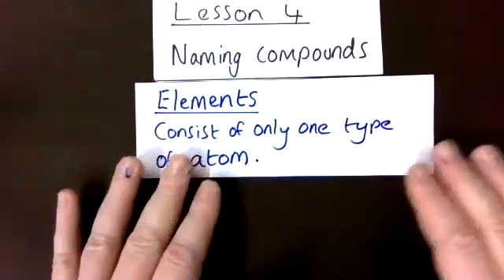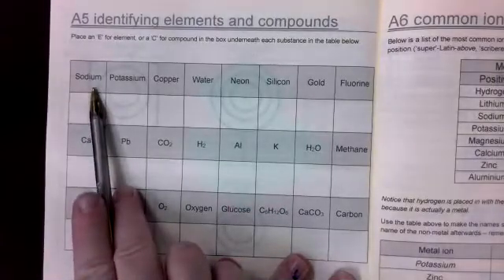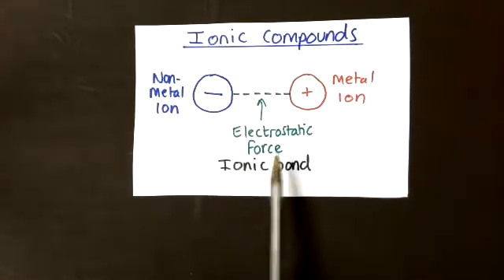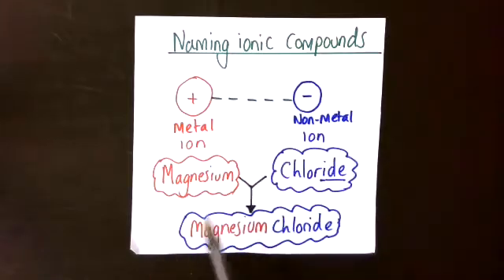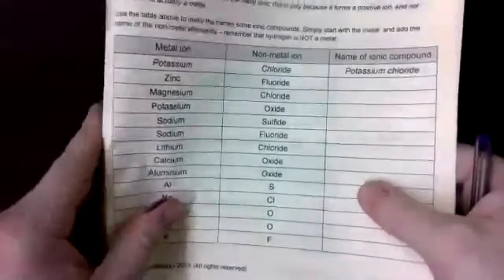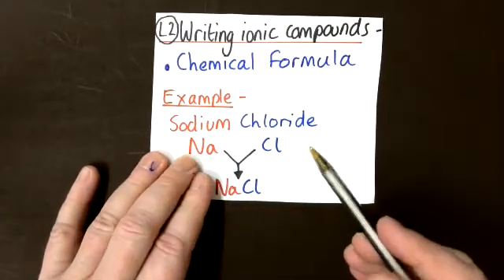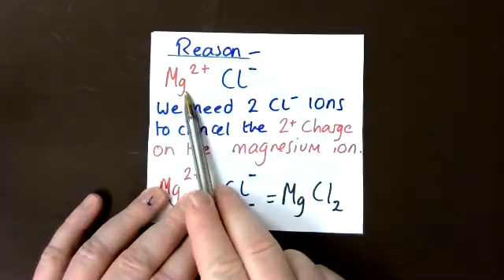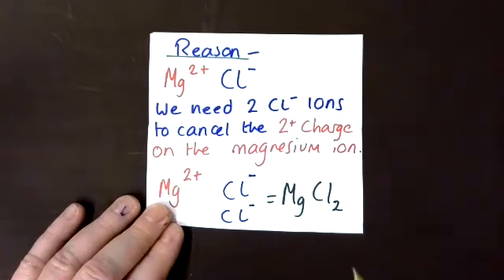8d L4 and 5 Naming ionic compounds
This video explains how to name ionic compounds and how to write ionic compound formula.